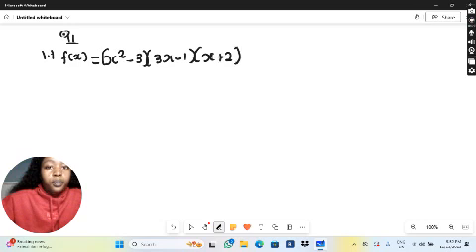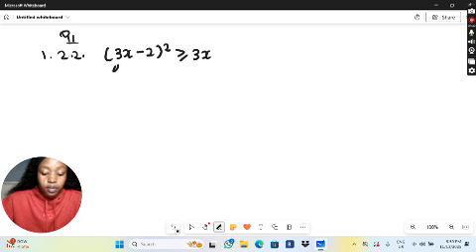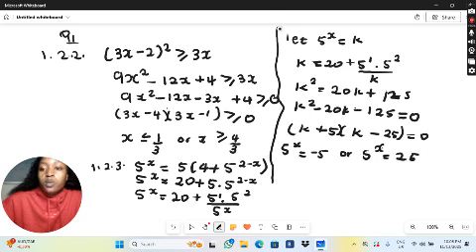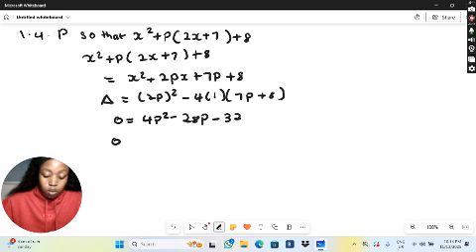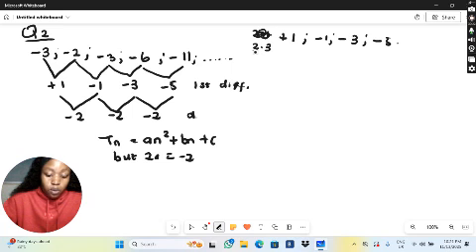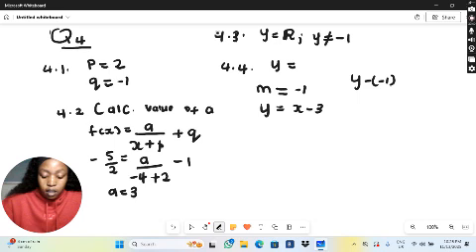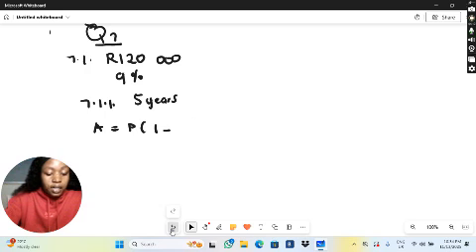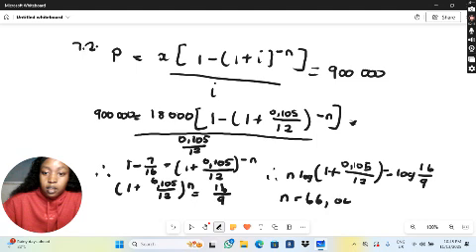Mathematics grade 12 revision by Ngobeni Jabulile